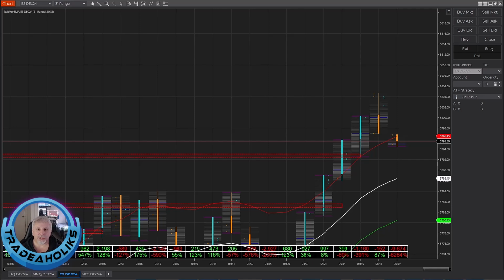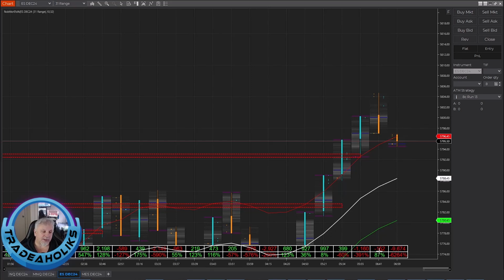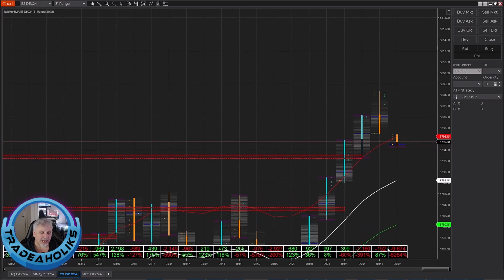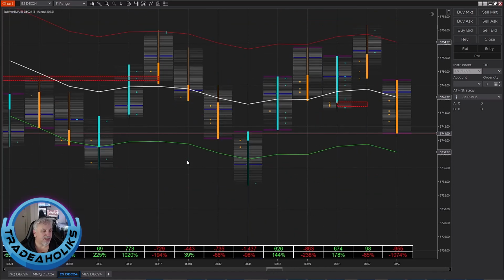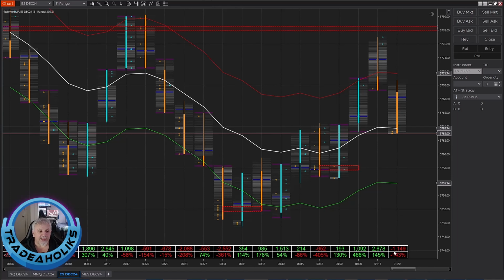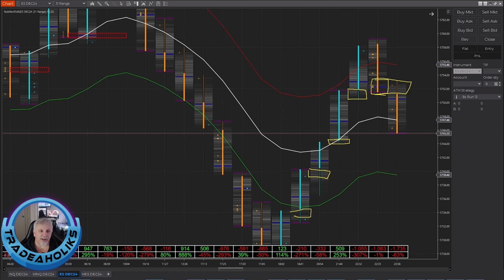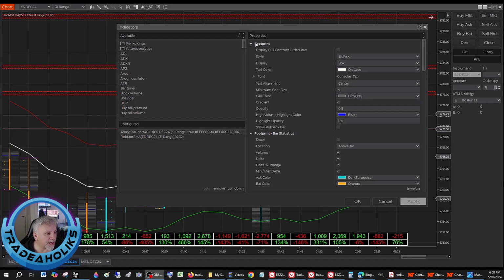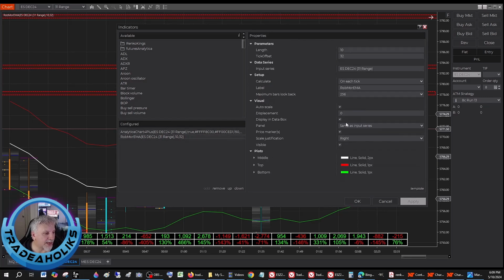The hidden power of delta & footprint charts in trading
Here’s my straightforward approach to Order flow using range-based footprint charts and delta in trading. After many hours of taking stats and refining it, I kept what I found actually works in the real markets. I’ll walk you through my process in a simple, easy-to-follow way!